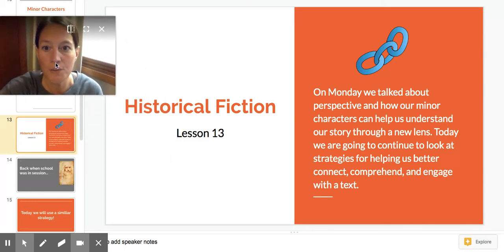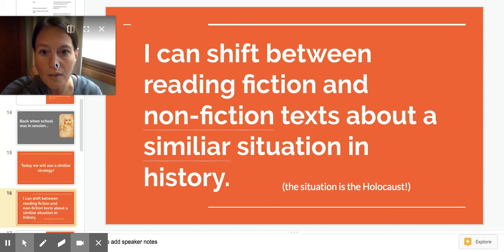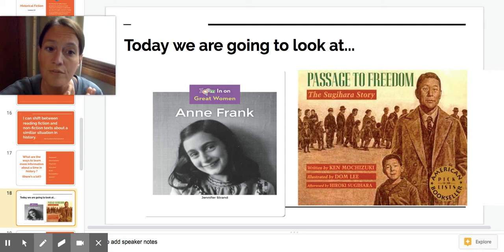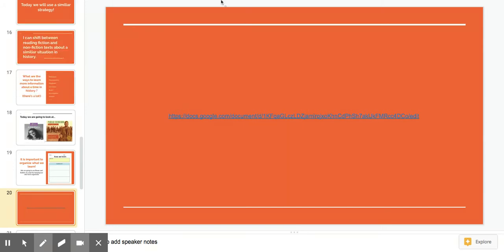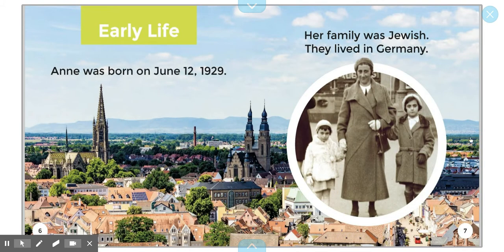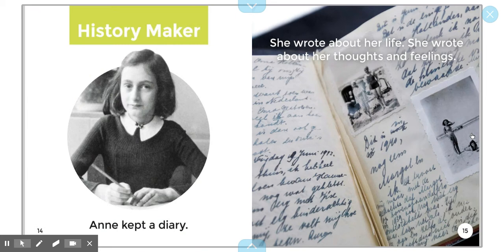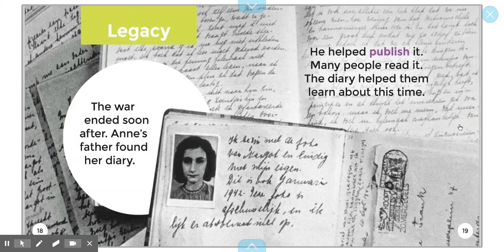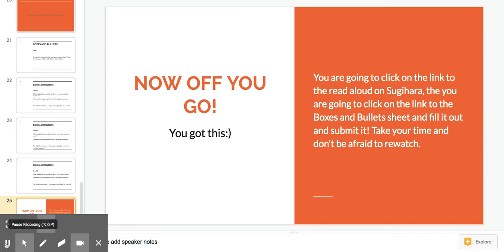Number the Stars Mini-Lessons - Google Slides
Number the Stars Lesson 13